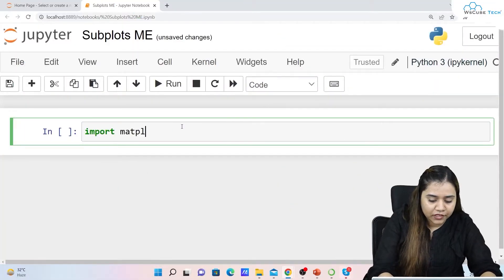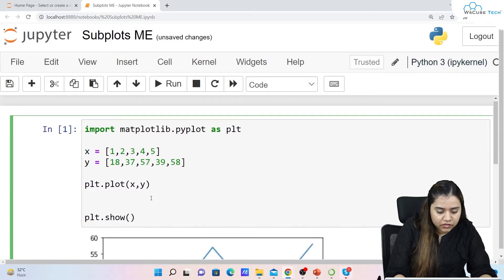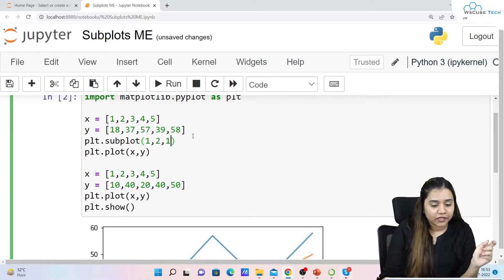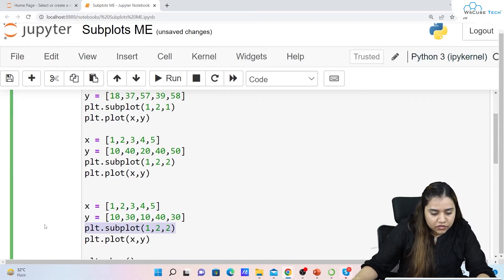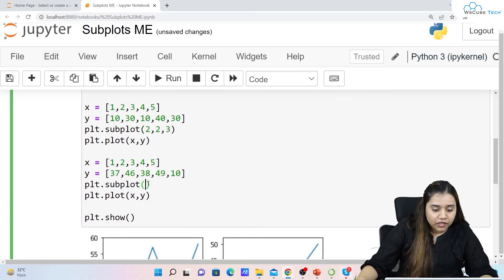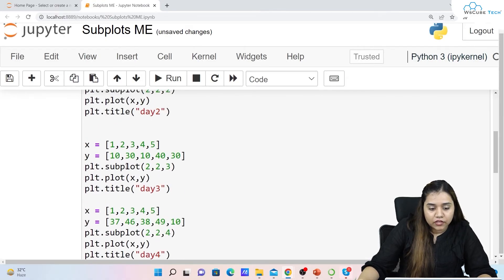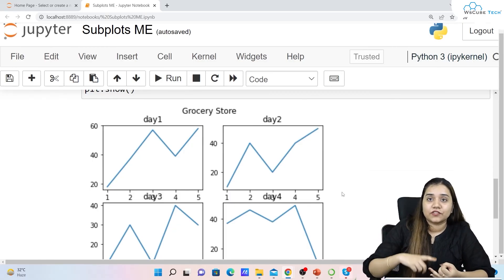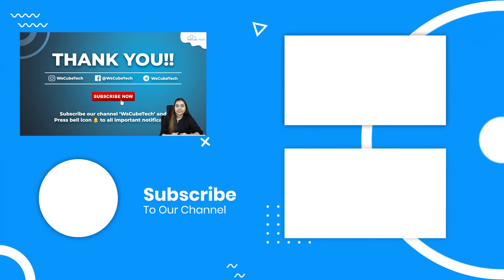Matplotlib Subplot - How Do You Plot a Subplot in Python Using Matplotlib | Matplotlib Tutorial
In this video, learn Matplotlib Subplot - How Do You Plot a Subplot in Python Using Matplotlib | Matplotlib Tutorial. Find all the videos of the Matplotlib Tutorial in English - Full Matplotlib Course Beginners to Advanced in this playlist